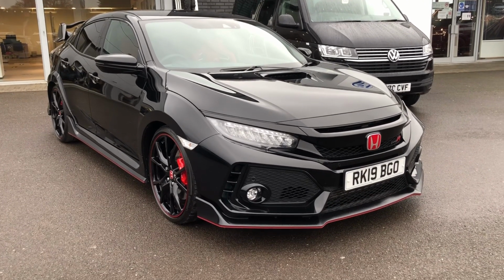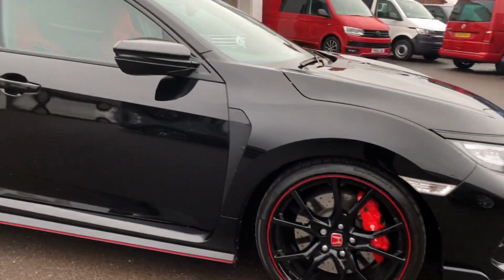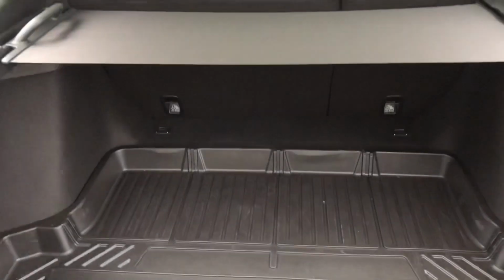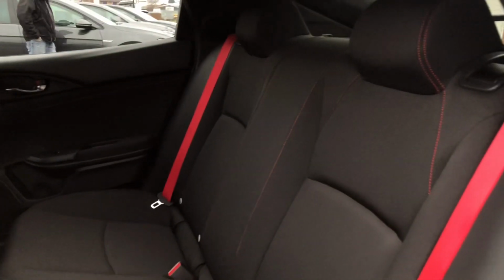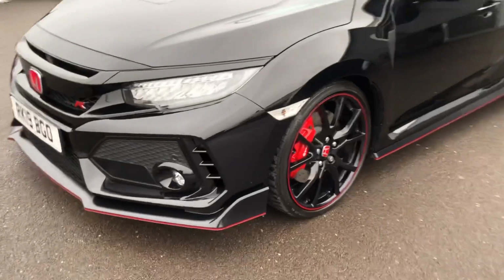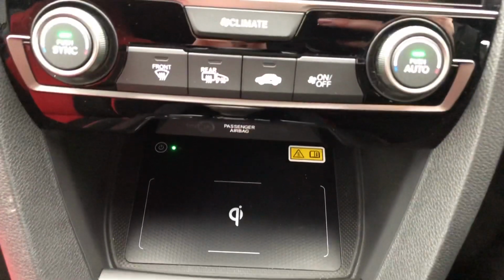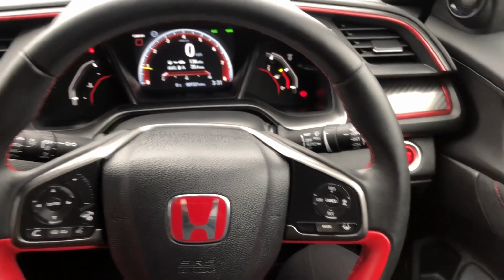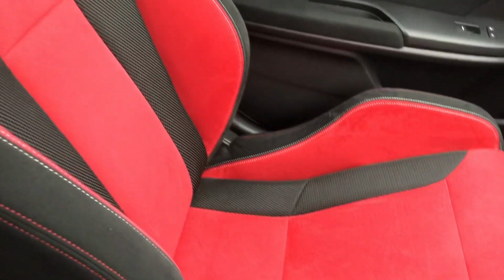Honda Civic 2.0VTEC Turbo Type R GT Used Car | Wrexham Volkswagen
20" Piano black alloy wheels
Adaptive damper suspension system
Dual zone climate control
Honda connect & Garmin navigation system
LED headlights
Wireless charging
Front and rear parking sensors with rear view camera
low miles

& more!

If you'd like some more information on this car please give our sales team a call on 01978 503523, alternatively you can find a link to our